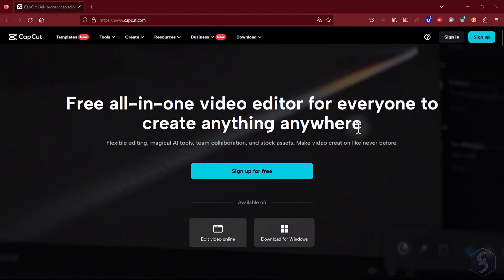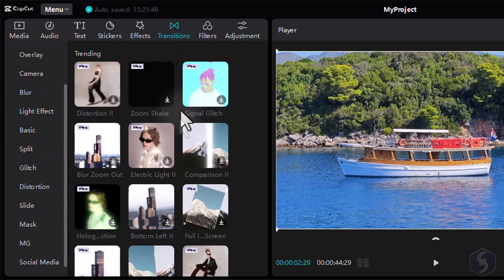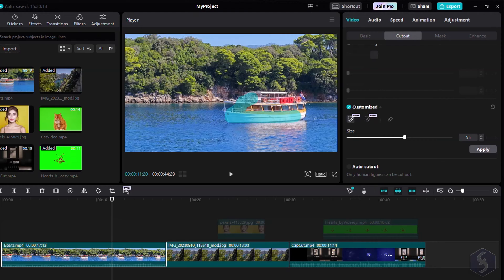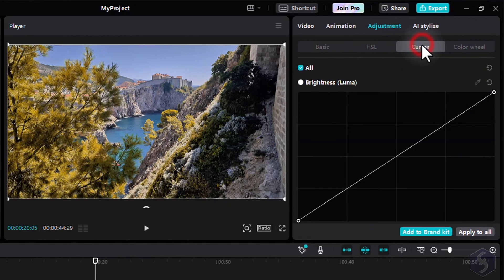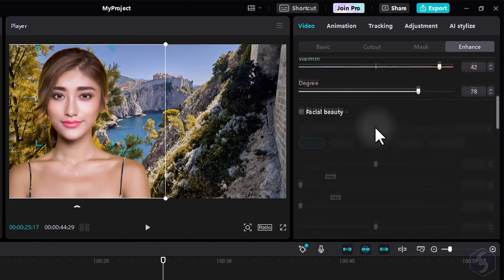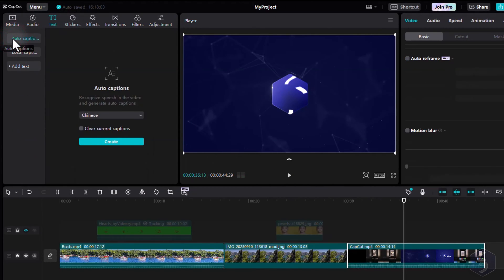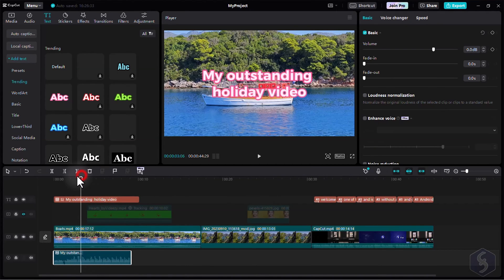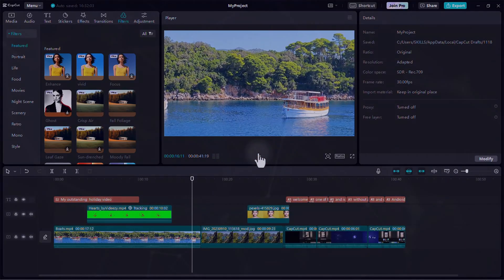CapCut Video Editor - Complete Review on AI Editing [ 2023 ]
Learn how to use CapCut desktop, an outstanding video editor full with AI features! CapCut video editing tutorial.
[AD] Download CapCut Desktop: ✅ (official website)
Enable SUBTITLES if you have trouble at understanding the narration. Leave feedback if you can!

⭐️TIMESTAMPS
00:00 Introduction
00:40 Free Asset Library
00:53 Visual Effects
01:20 AI Cutout, Mask, Speed Ramping
02:09 AI Adjustments, Color Grading
02:37 AI Motion Tracking
02:55 AI Portrait Enhance
03:43 AI Auto Reframe
04:02 AI Auto-Captions
04:25 Text Animations
04:38 AI Text-to-Speech
05:03 [NEW] Split Scene
05:18 Photo Filters, AI Stylize